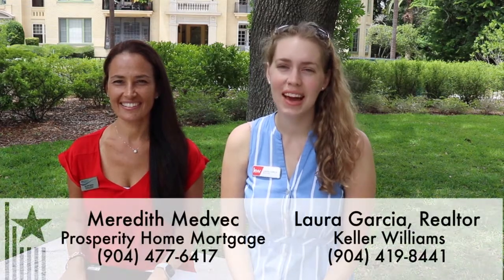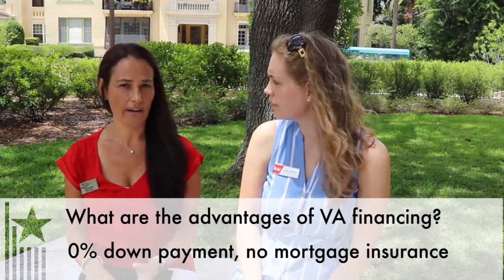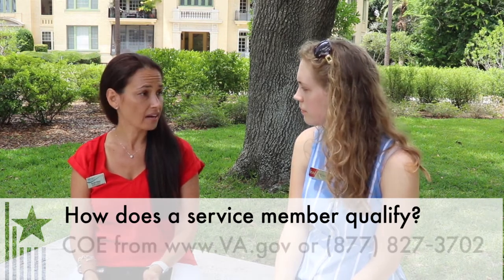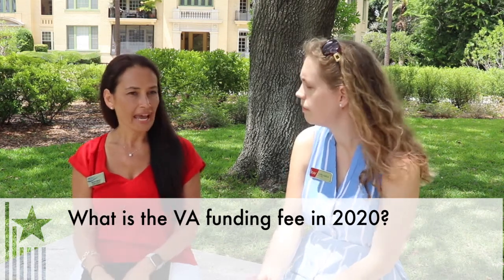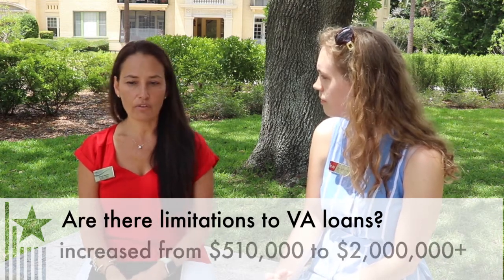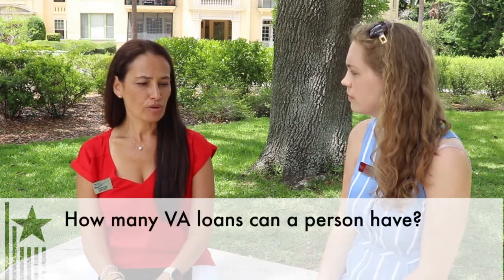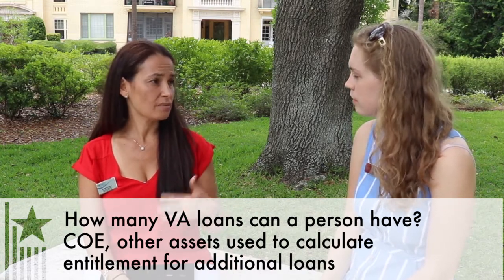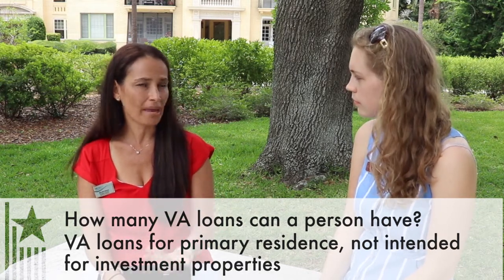VA Financing Explained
A huge thank you to our active military and veterans! We would not enjoy the freedoms we have in this country without your service.  In honor of your sacrifice, we created a VA Financing video dedicated to you!

Meredith Medvec with Prosperity Home Mortgage, LLC answers common questions about Veteran's Administration Loans, or VA Loans:
- What are Advantages to VA Financing?
- How Would a Service Member or Veteran Know if They Qualify?
- What is a VA Funding Fee?
- Are there any specific property requirements for VA Financing?
- How many times can a service member use my VA benefit?
- Is there a cap to a service member's VA benefit?
- What Benefits does Prosperity Home Mortgage Offer Veterans?